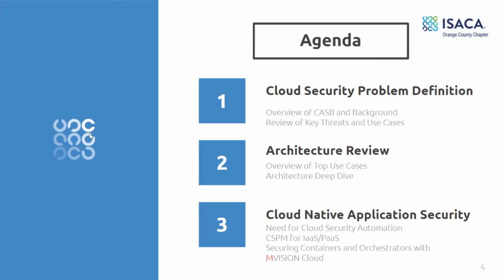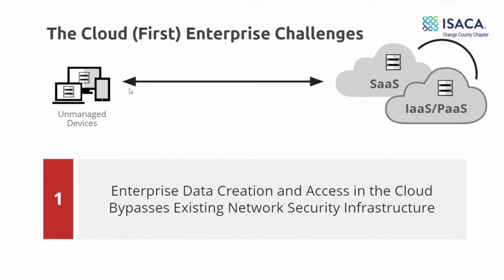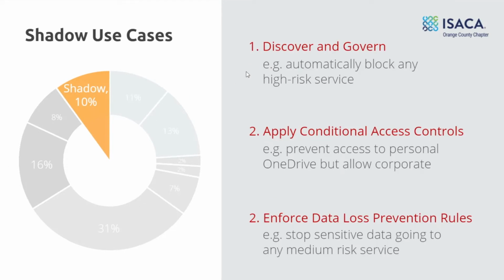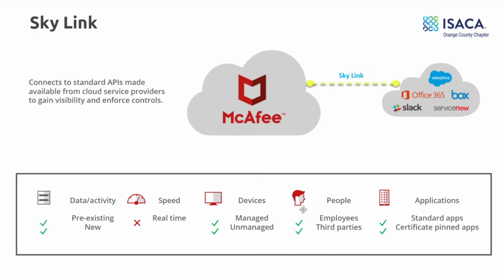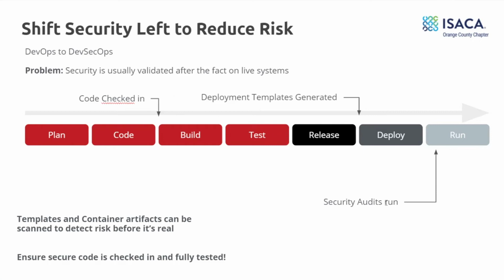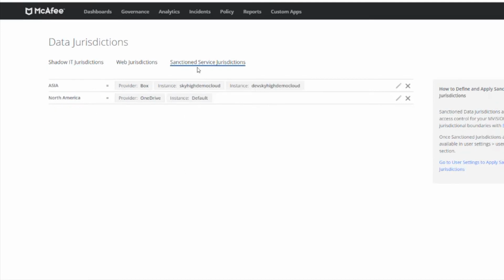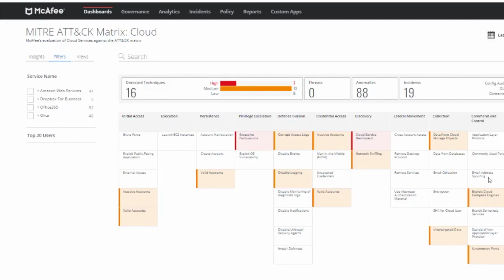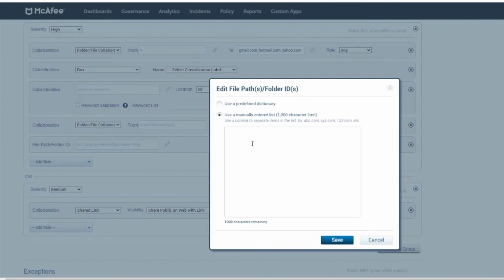What is a Cloud access security broker (CASB)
A cloud access security broker is an on-premises or cloud-based software that sits between cloud service users and cloud applications, and monitors all activity, and enforces security policies.